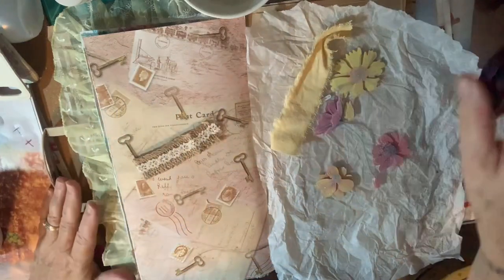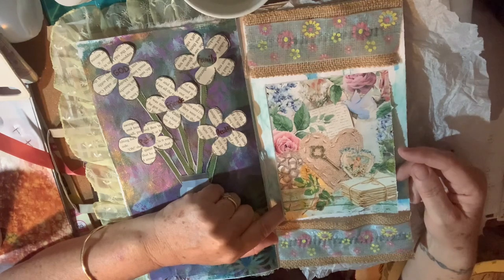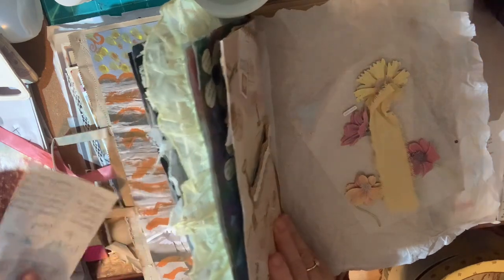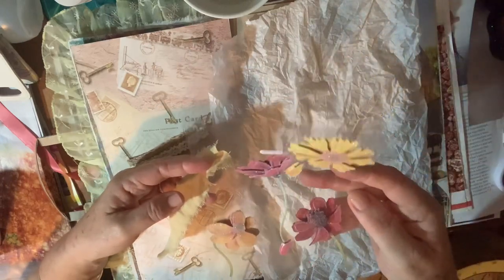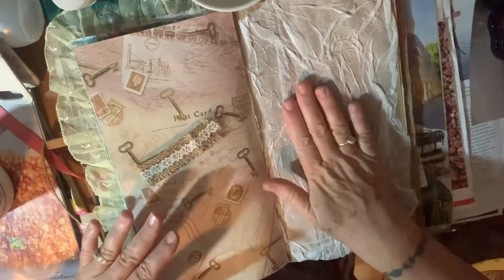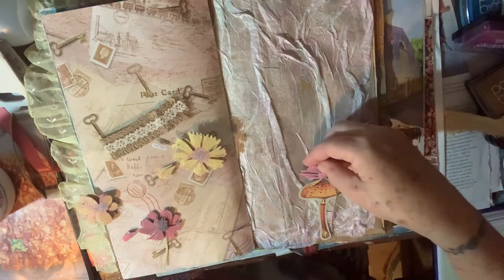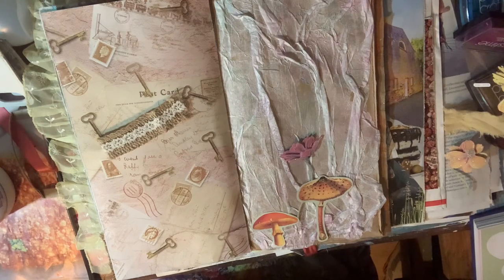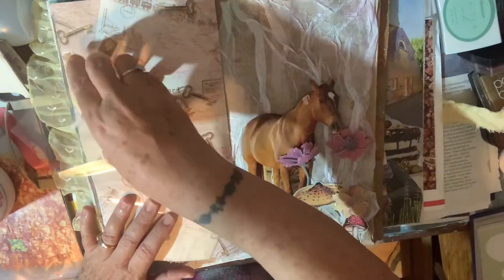Junk journal January - Texture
For info & prompts & other videos for junkjournaljanuary go to